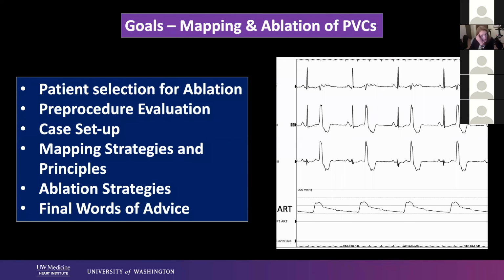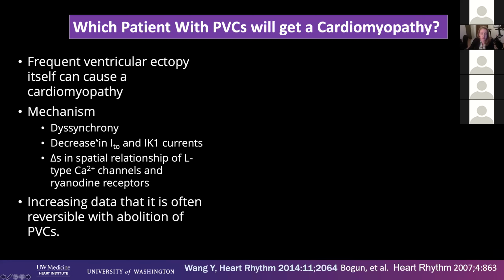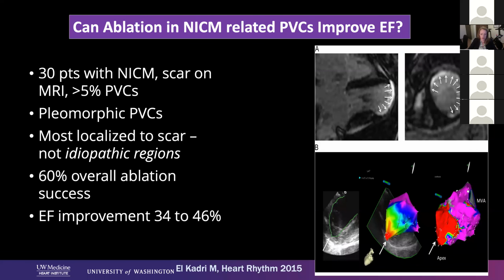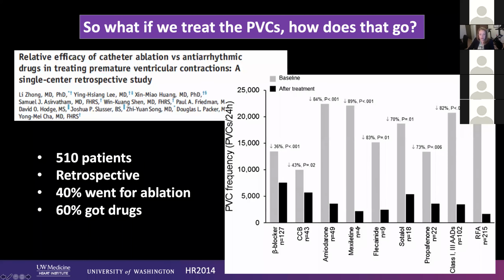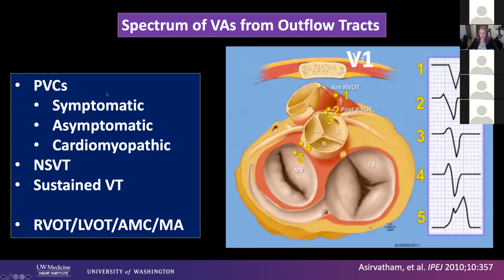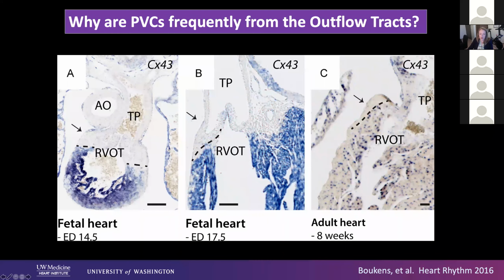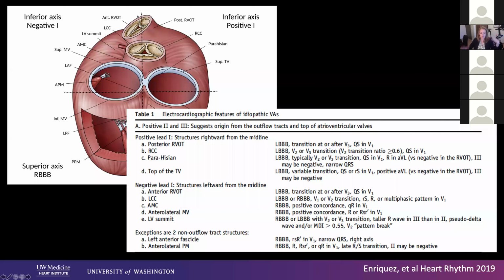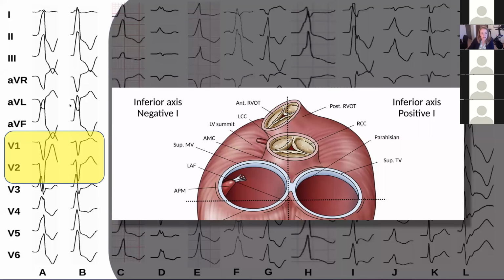7 10 20 Robinson Mapping and Ablation of PVCs pt 1